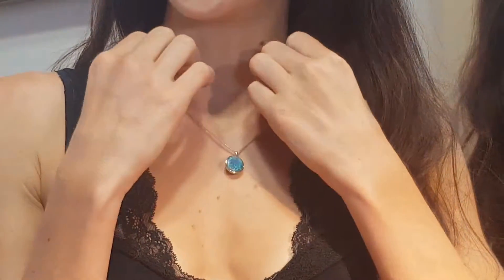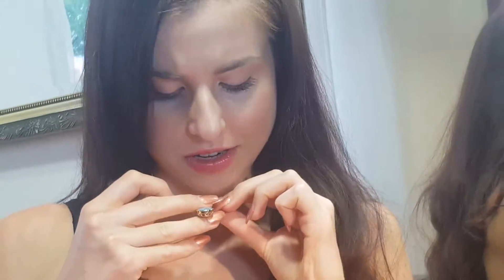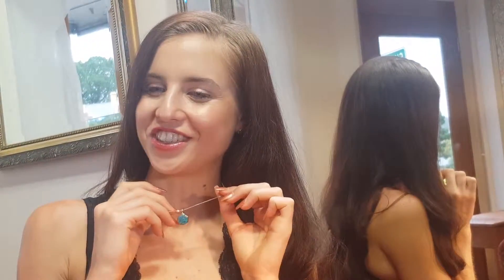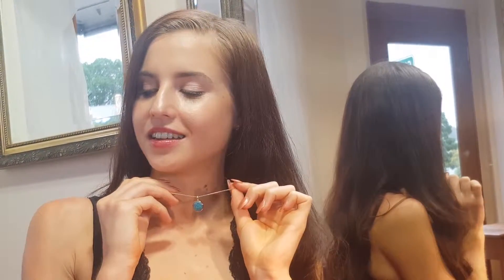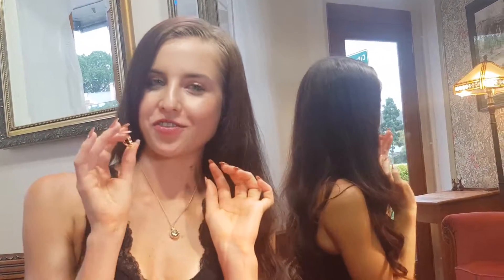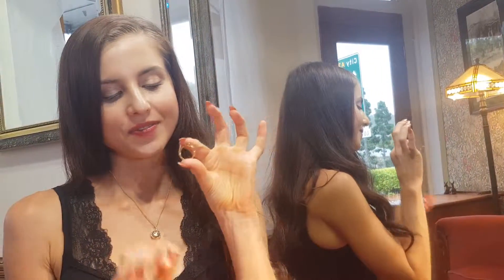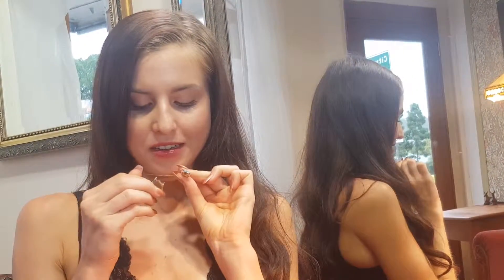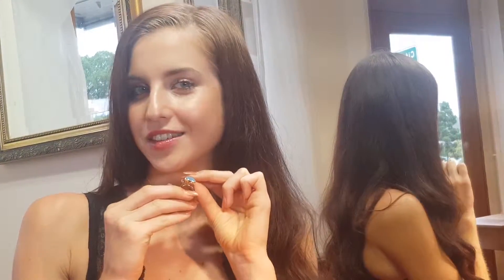2 in 1 Jewellery :: 18K Gold Ring/Pendant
2 in 1 Jewellery - Ring/Pendant set in 18K yellow gold being worn by adorable woman - the model wear real opal jewellery having gorgeous fire colours of blue and green on the surface, simple circular shape. It is gorgeous 2 in 1 piece of jewellery, it can be pendant or ring, and also can be fantastic gift to somebody.